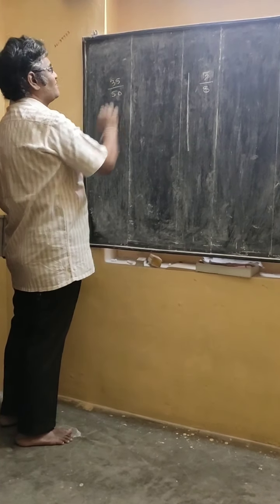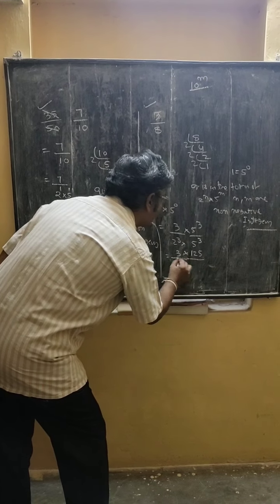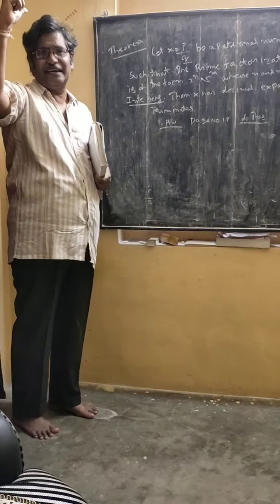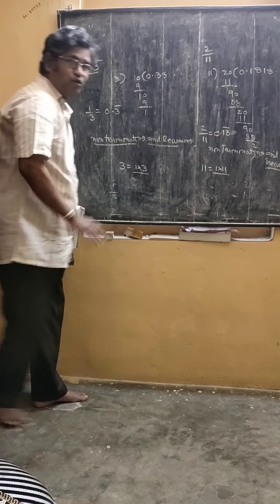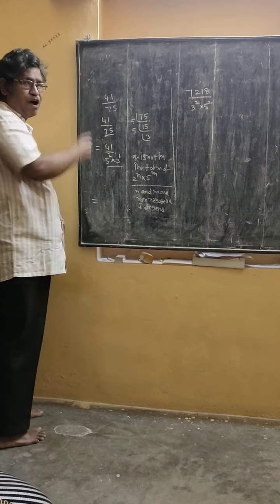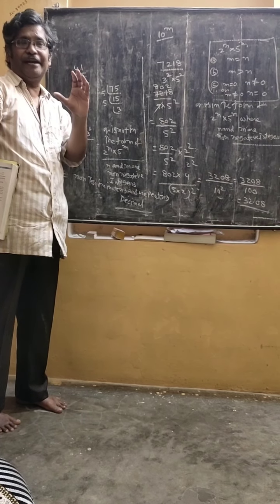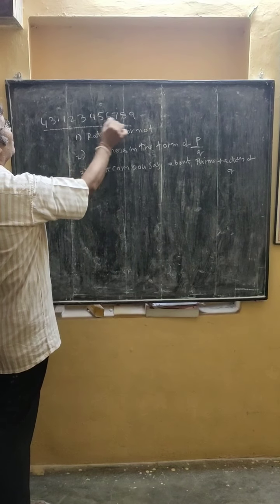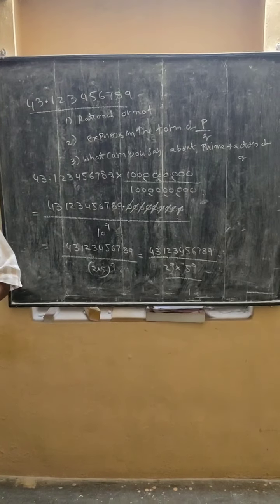Maths classes for class X (Real numbers)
Class : Day6
Concept of rational numbers
Conversation of p/q  form to decimal form using theorems and it's statements.problems on it
Terminating decimal,Non terminating decimal etc